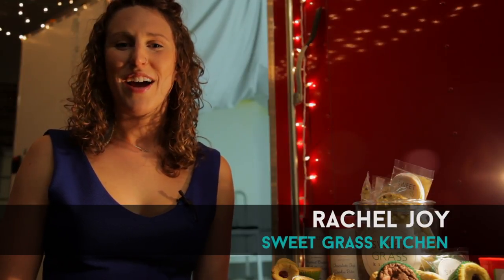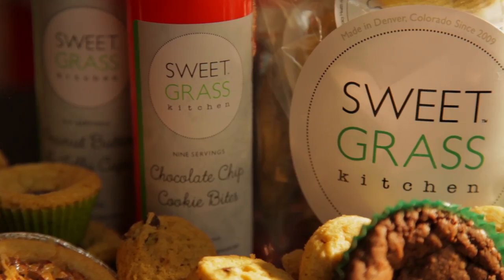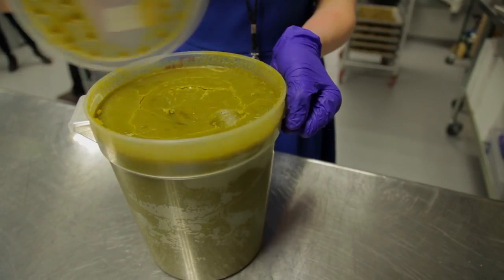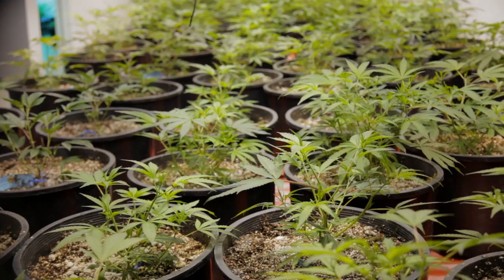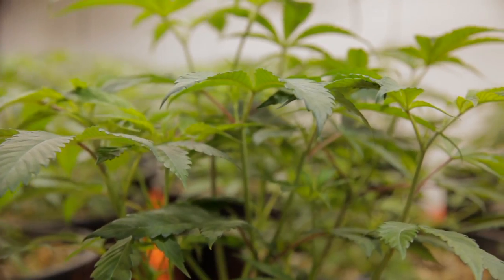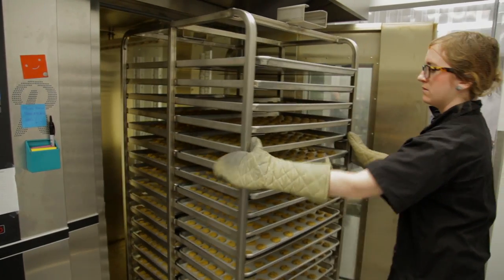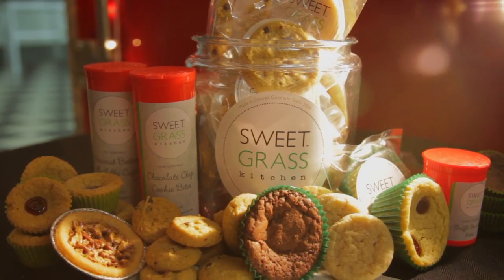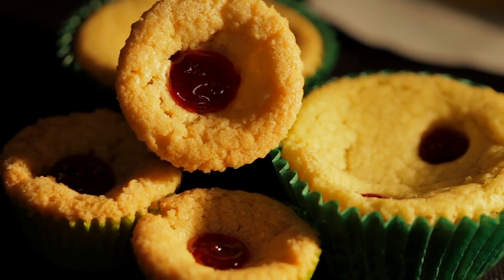Edibles Spotlight - Sweet Grass Kitchen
Curious to know more about the edibles brands we carry at The Clinic? Check out these short informational clips, then stop by The Clinic to see their products in person!